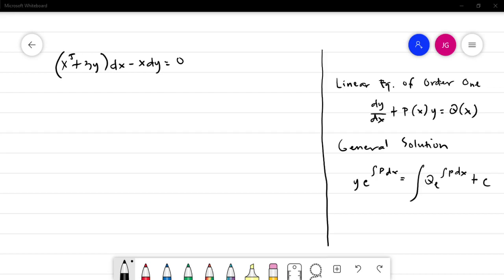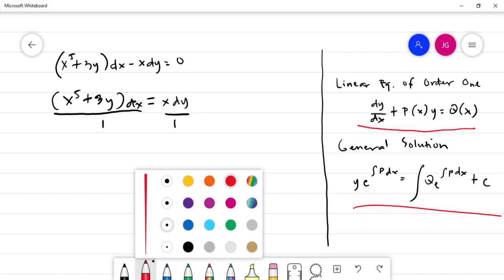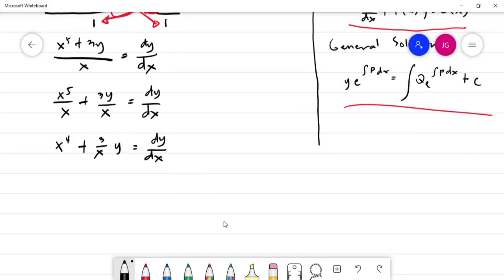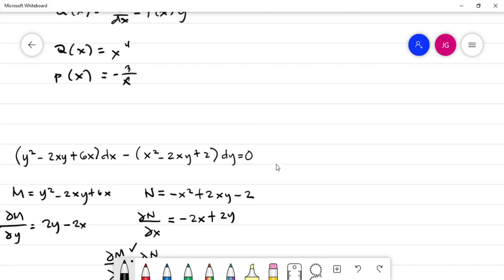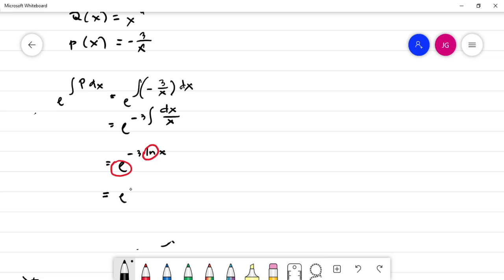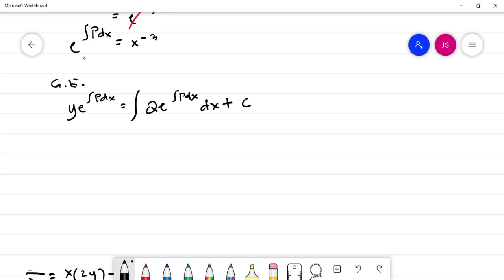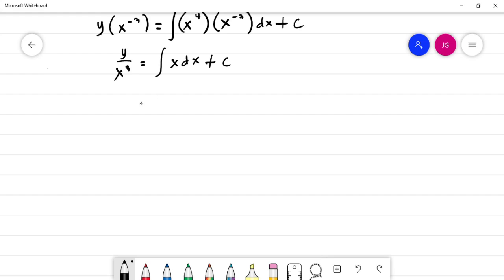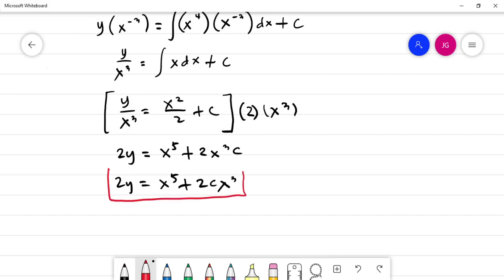DE Tutorials #4 - Linear Equations | Differential Equation (Part 1)